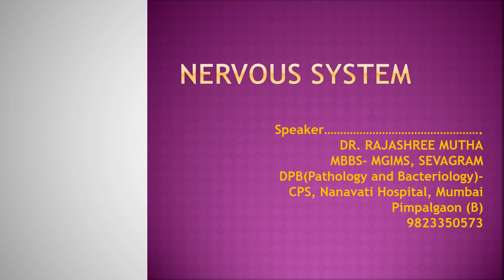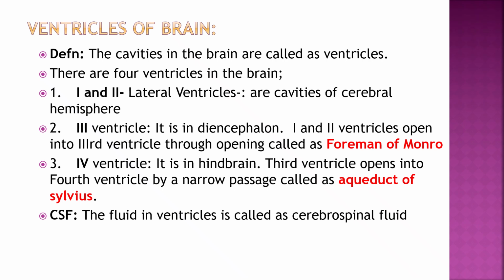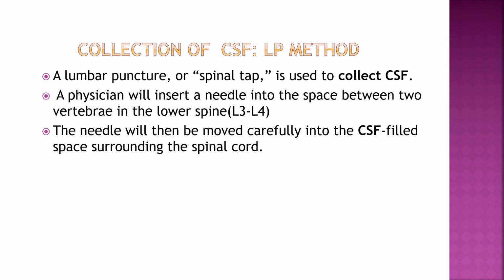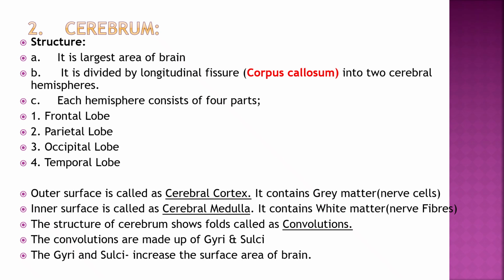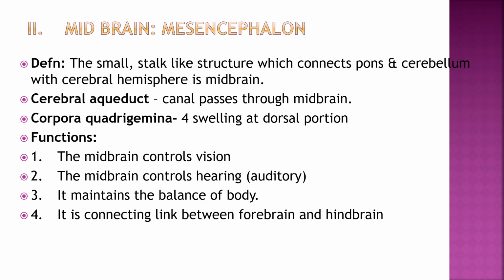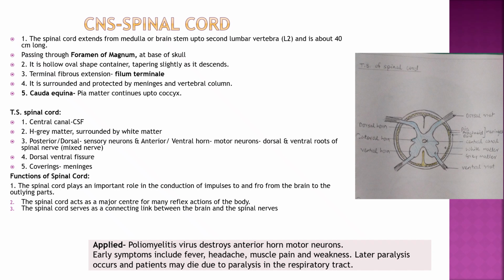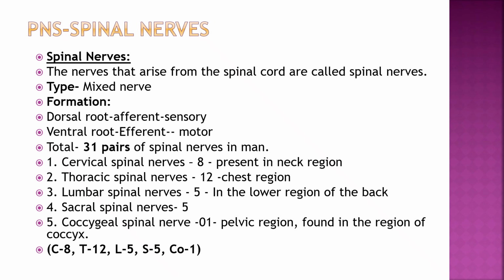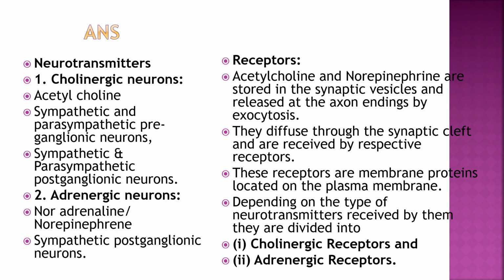8 ADMLT- Nervous system DR MUTHA